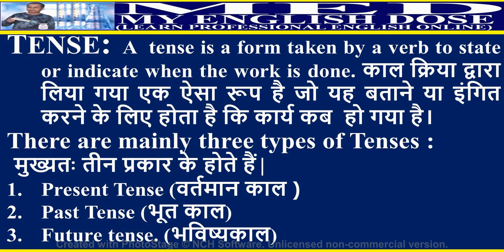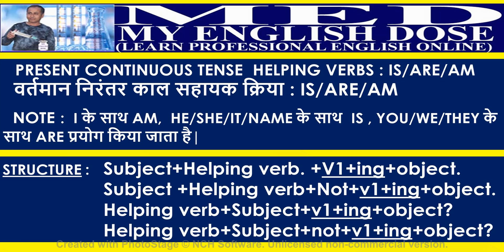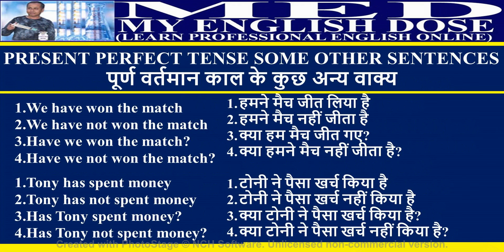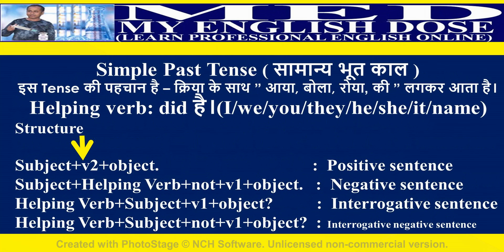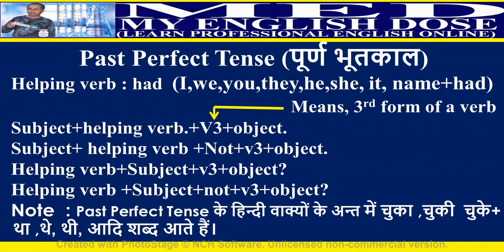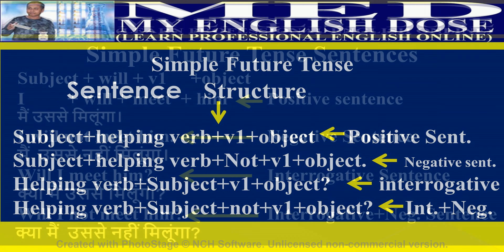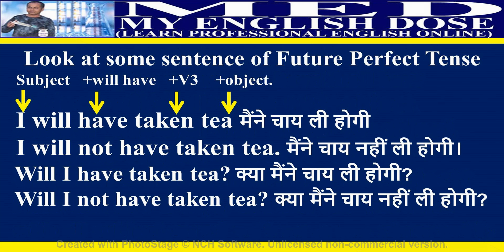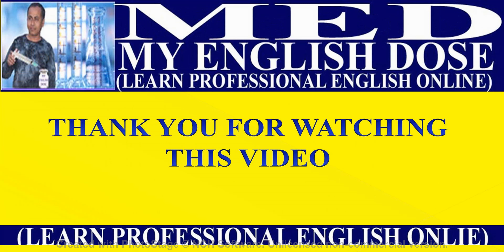Tense, Learn all about tenses, learn professional English online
hasn't  enough time to go to institute  for learning English,
 they can learn  professional English from anywhere using their mobile phone free of cost.  The videos are to  the point & unique , you should definitely